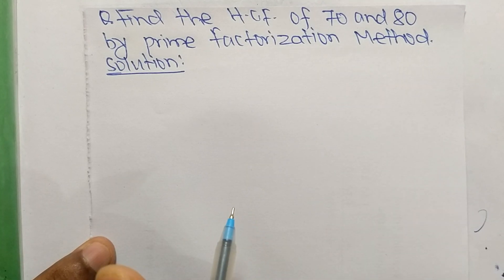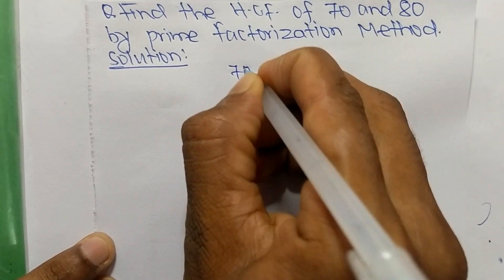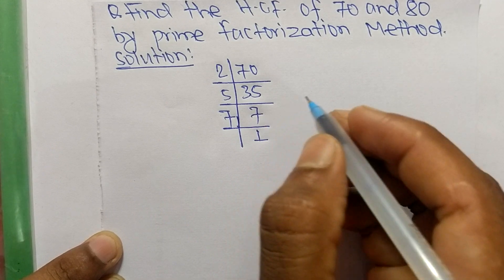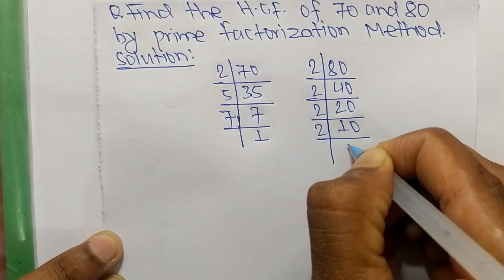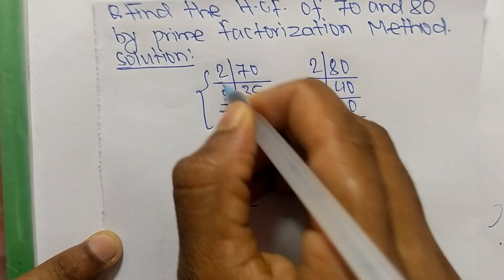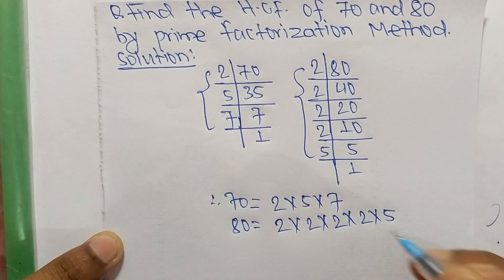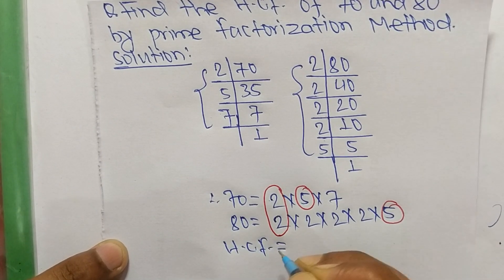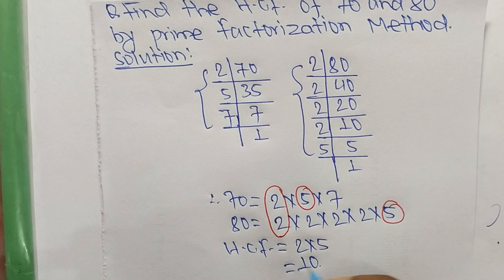Find Hcf of 70 and 80 by Prime Factorization Method